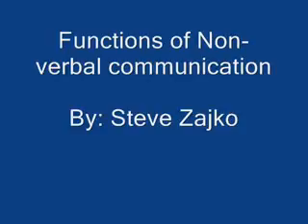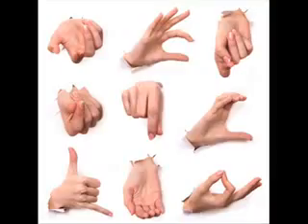non verbal communication video